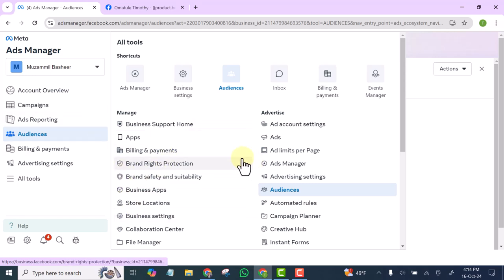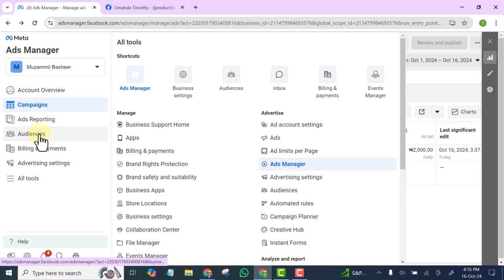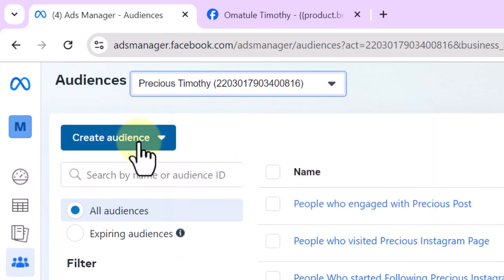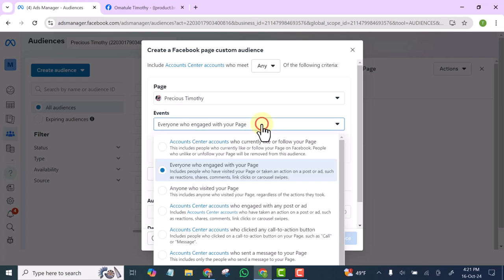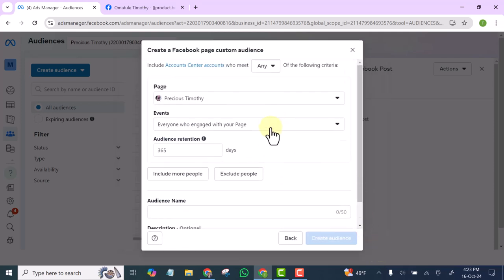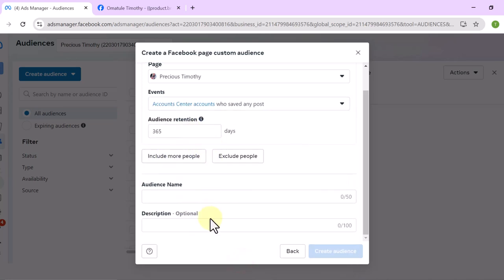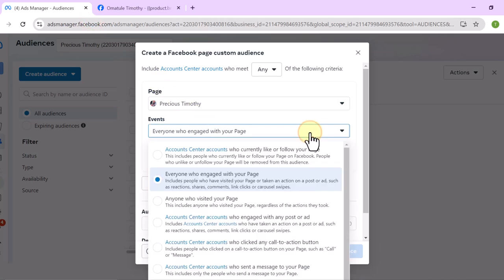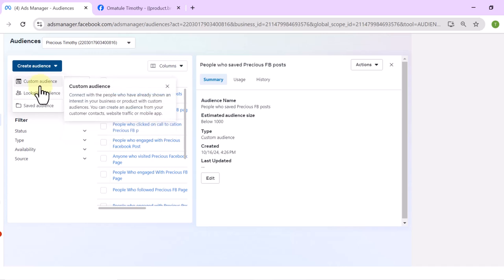How to Create Retargeting Audience || Facebook Ads